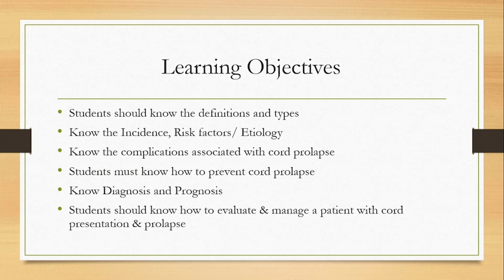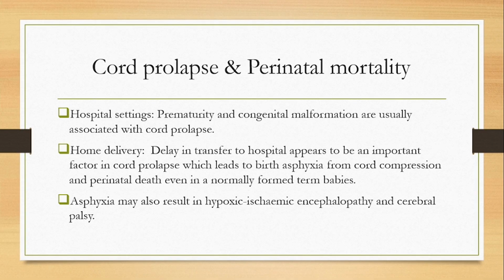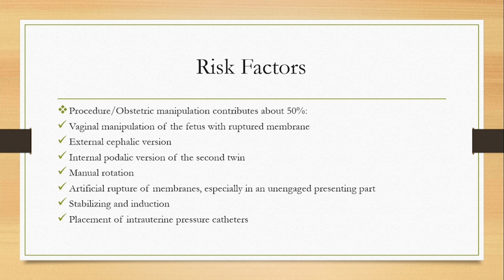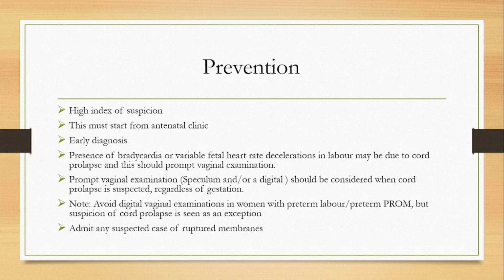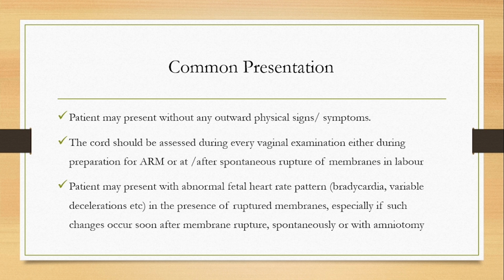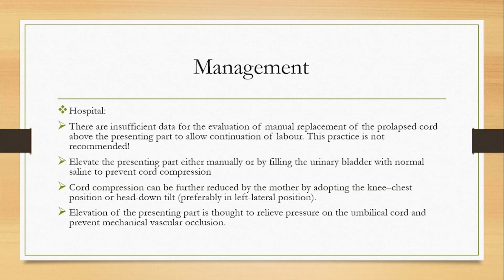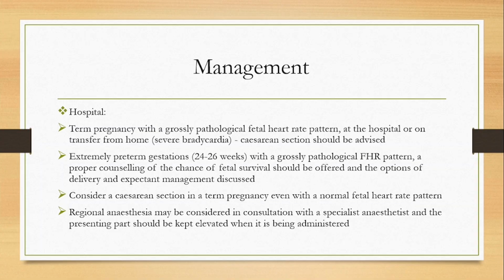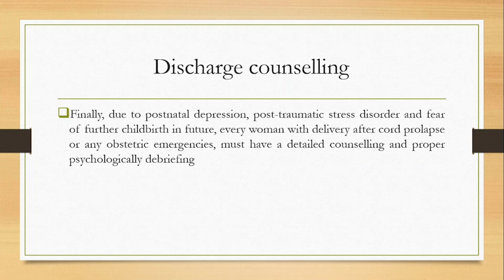Cord Presentation And Prolapse Module 4 Lesson 6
Cord Presentation And Prolapse